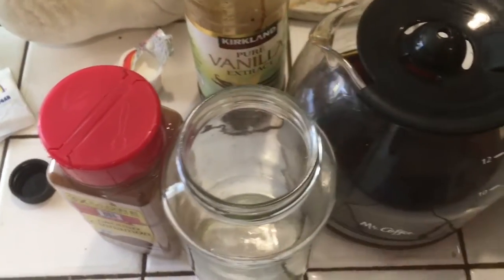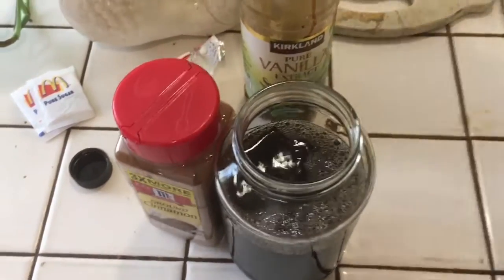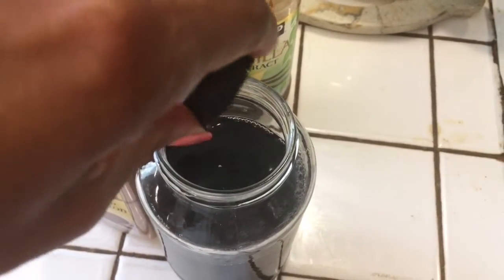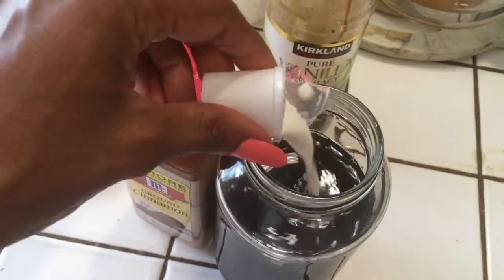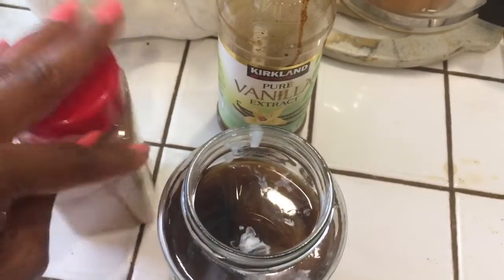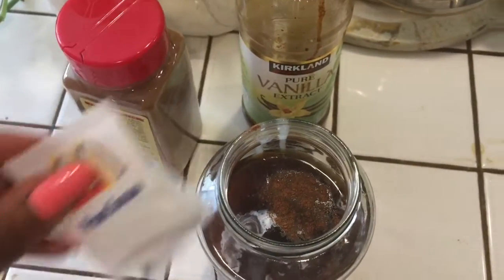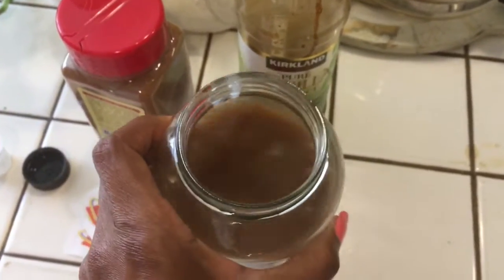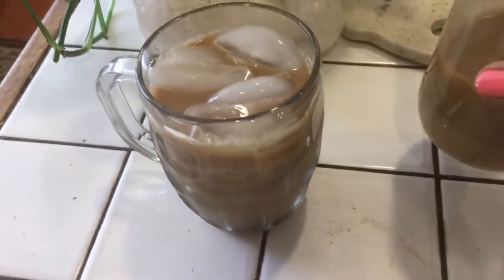Homemade Iced Vanilla Coffee